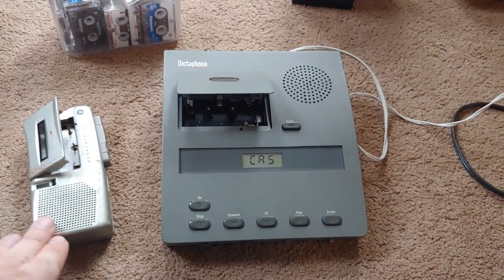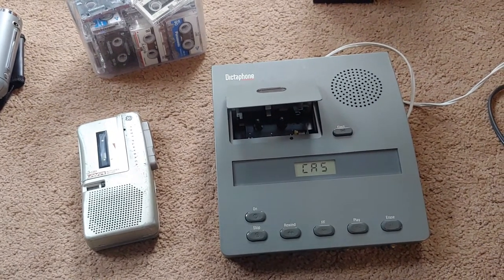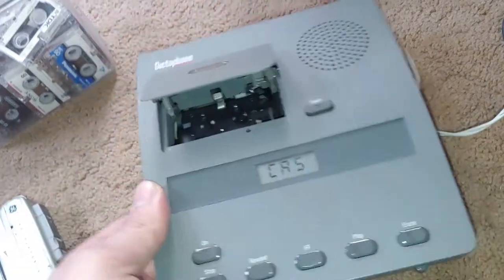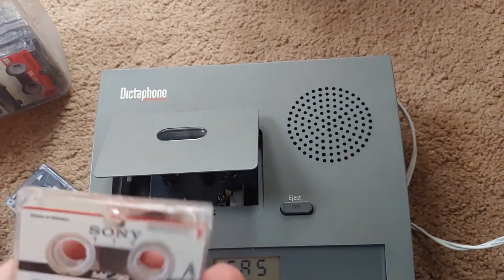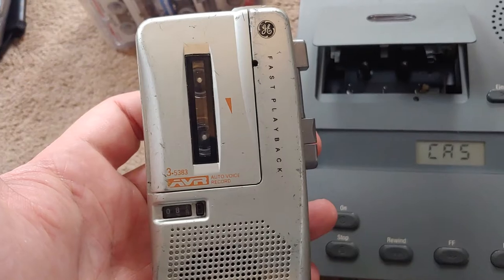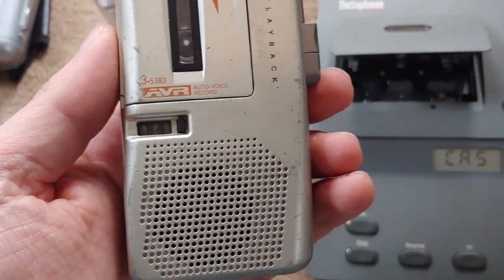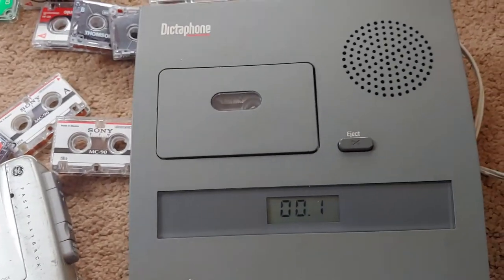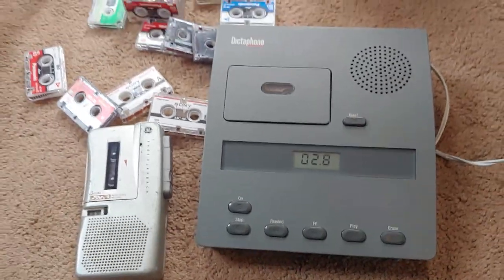Micro cassette players